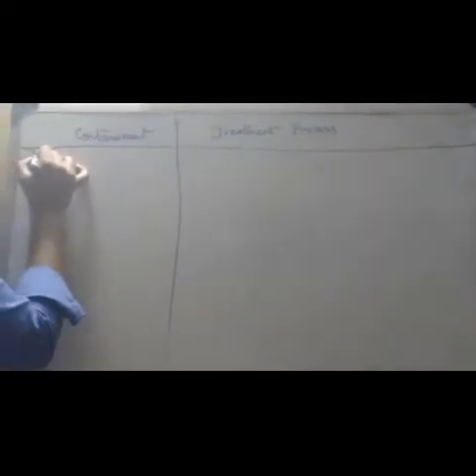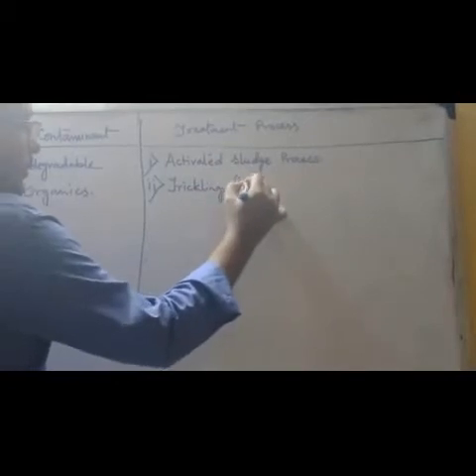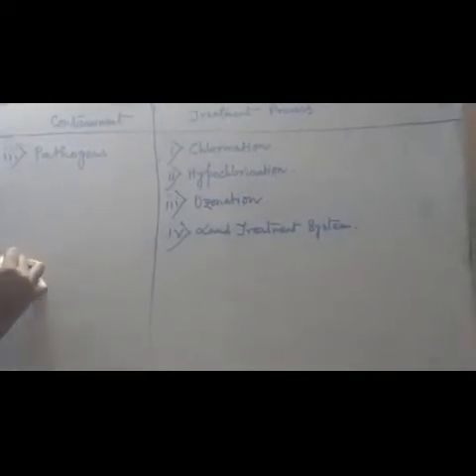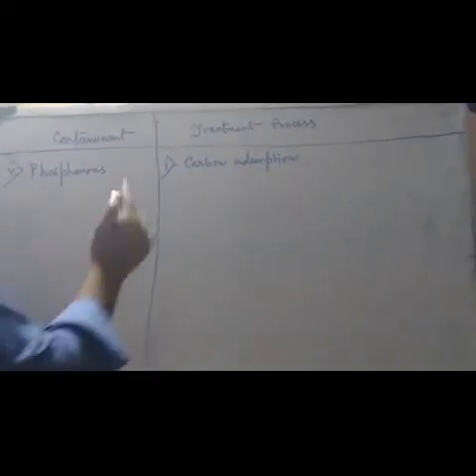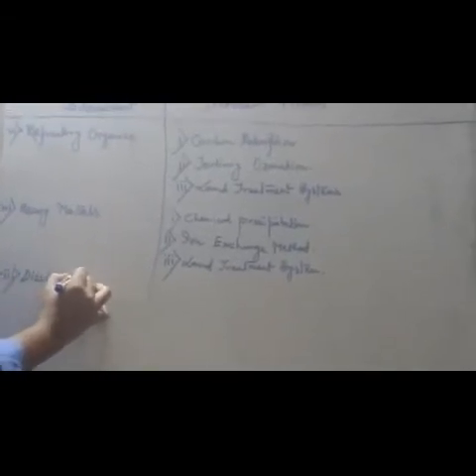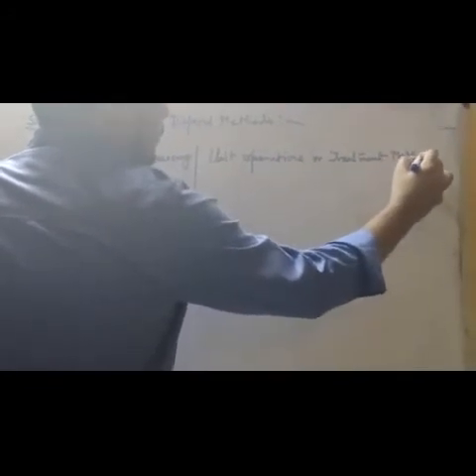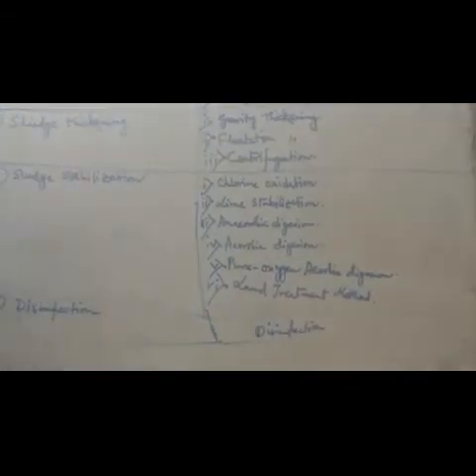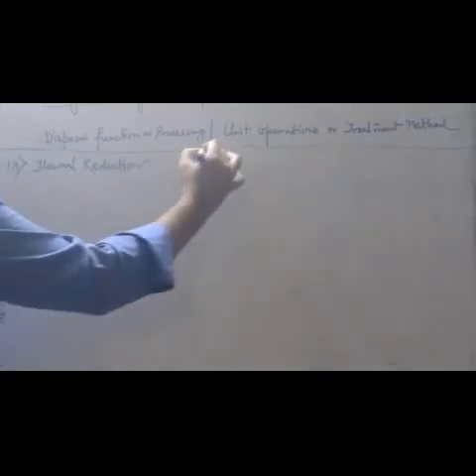Sewage Processing & Disposal Methods Environmental Engineering II Civil Engineering